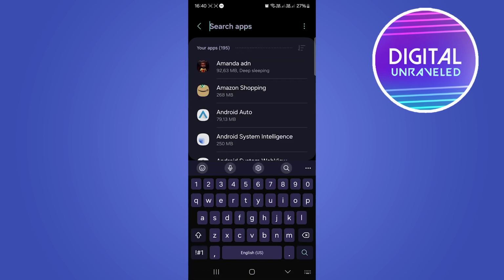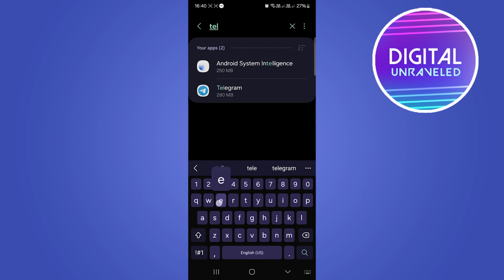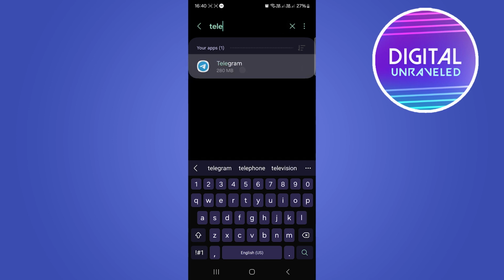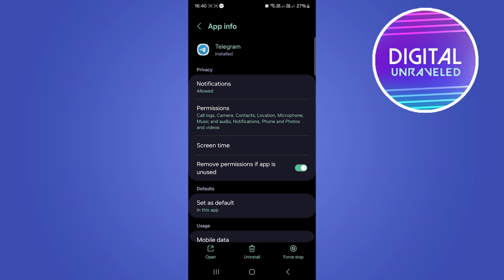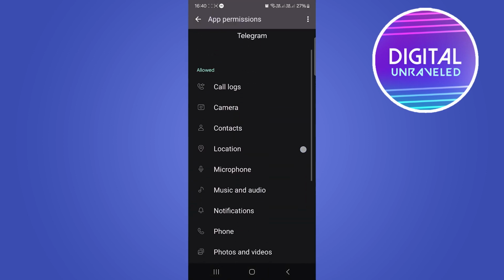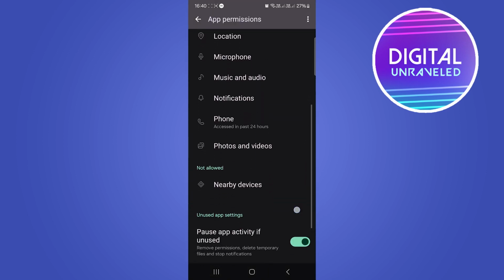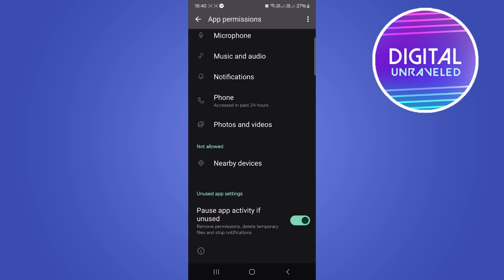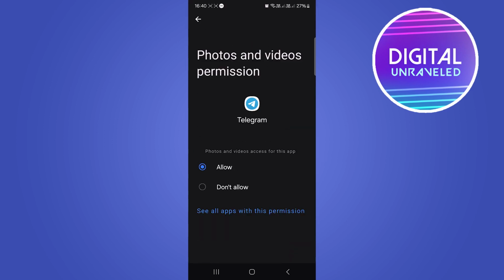How To Find Telegram Downloaded Files In Samsung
Learn How To Find Telegram Downloaded Files In Samsung